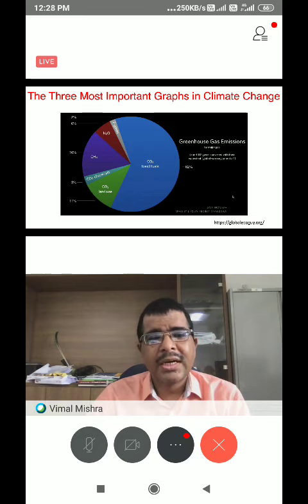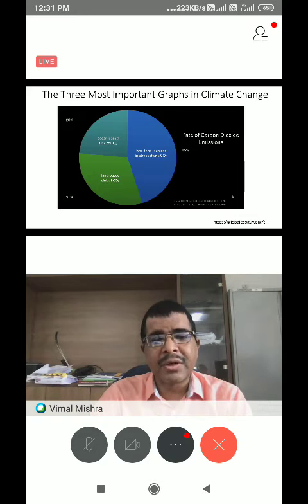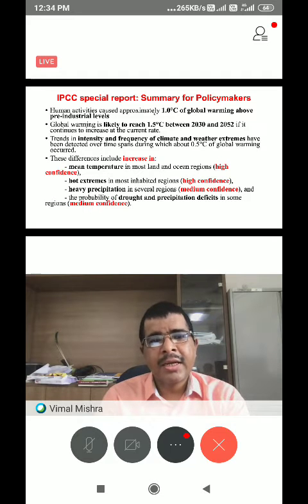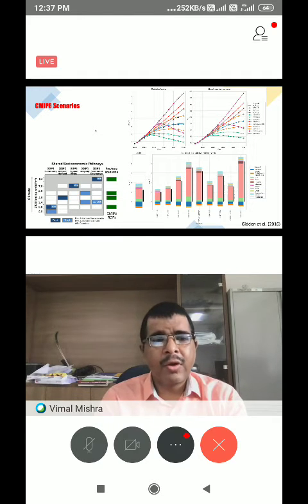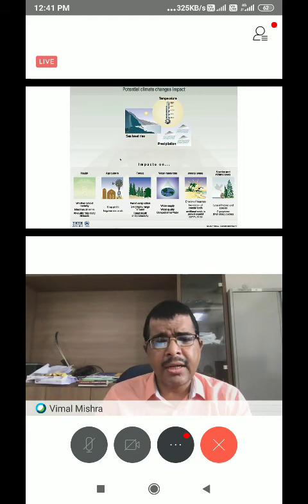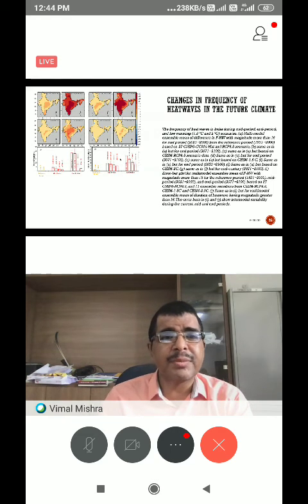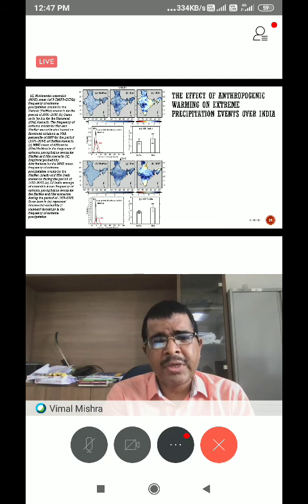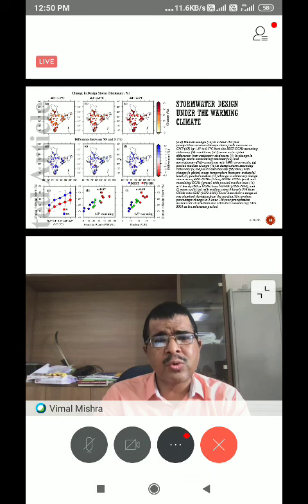Climate change part 2 webinar 2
Climate change part 2 webinar 2 date 26,06,2020